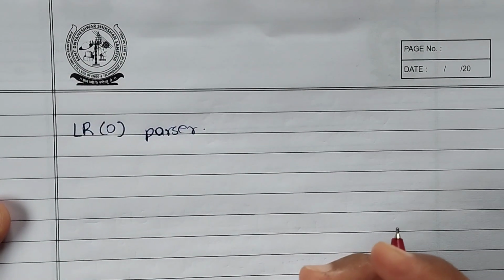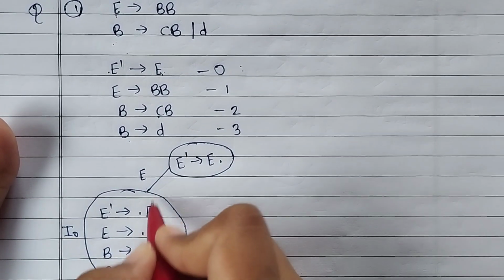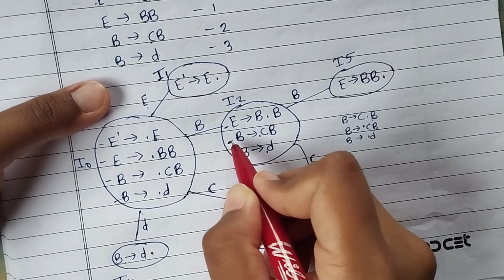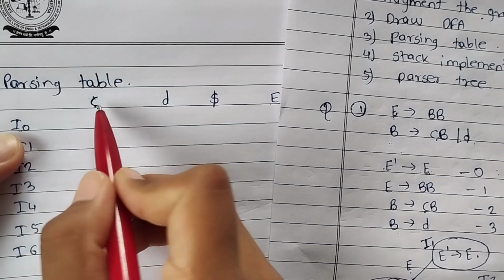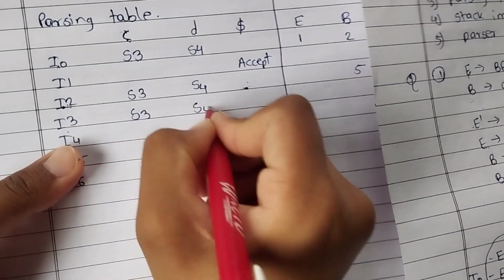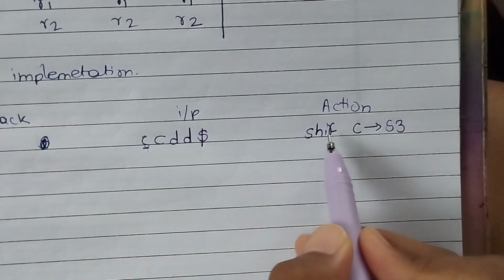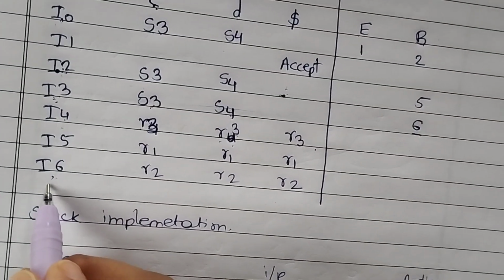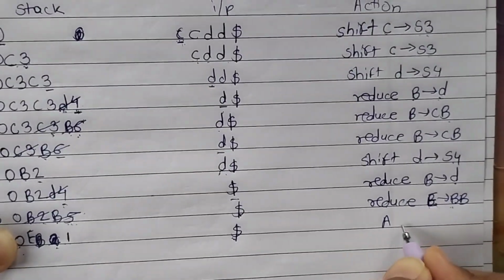LR0 parser|| LR (0) parser||E-}BB B-}CB|d